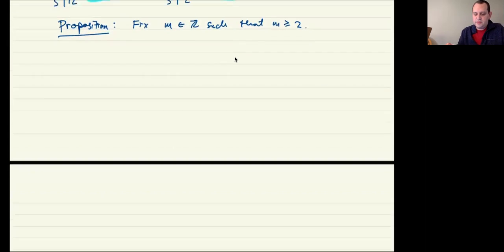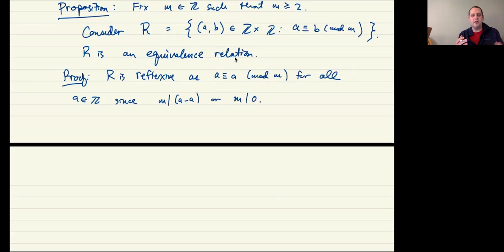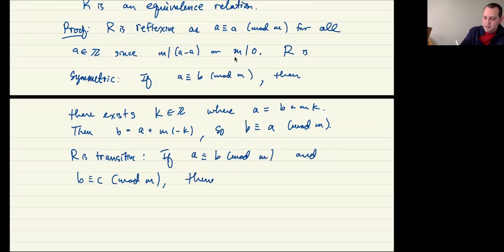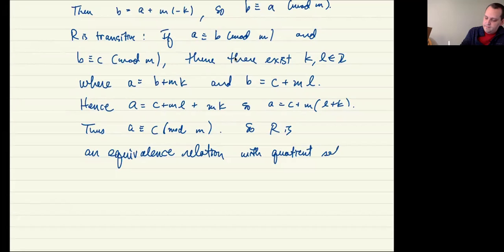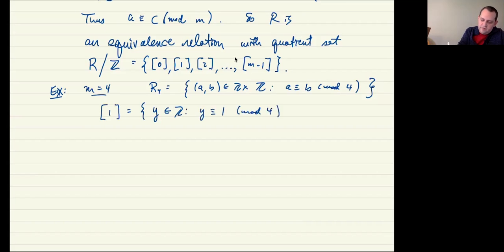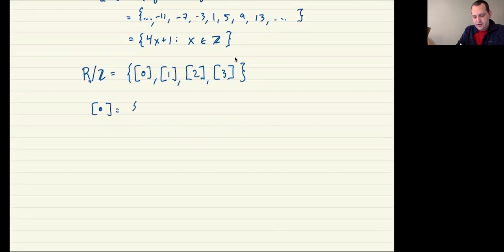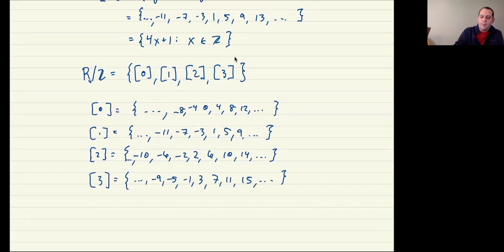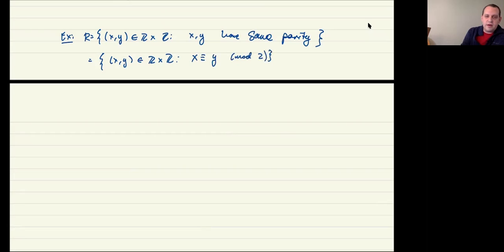Modular Arithmetic Defines an Equivalence Relation